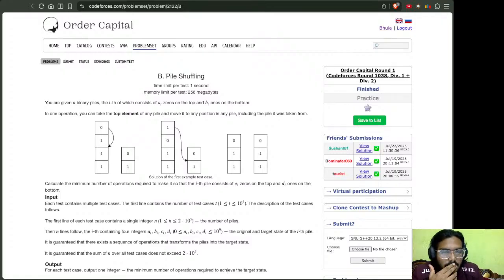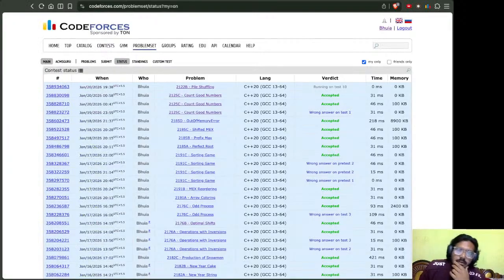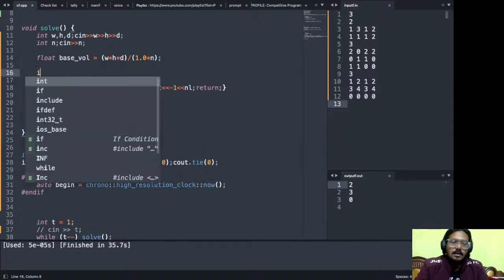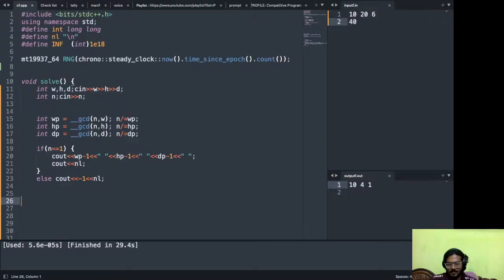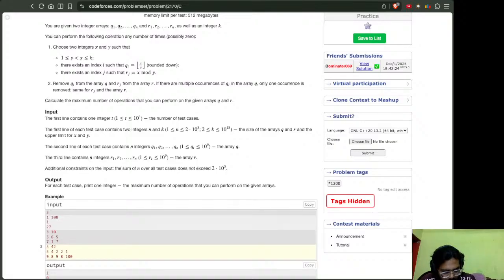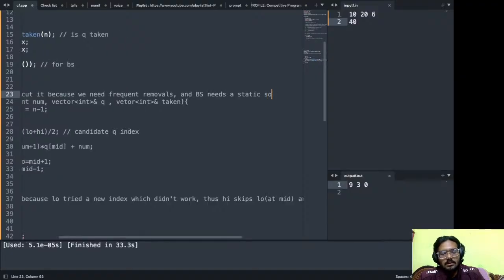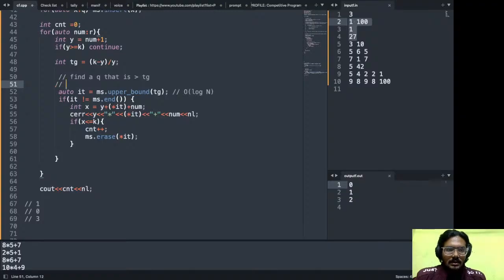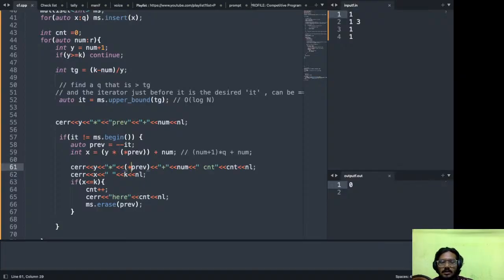🎯 Road to Candidate Master (39/270)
I’m challenging myself to reach Candidate Master on Codeforces in 270 days. This stream is my daily log to keep me honest.🍀

Today's plan:
- Solve 1x1100 and Strategize for upcoming div2

Current Rating: Newbie
Target: Candidate Master (Purple)
Deadline: 9 Months

Why am I streaming this? This stream is my "forcing function." If I'm live, I have to lock in. Whether you are also grinding algorithms, working on a project, or just want to hang out, feel free to put this on in the background and study with me!

You will see me get stuck, debug, and learn!